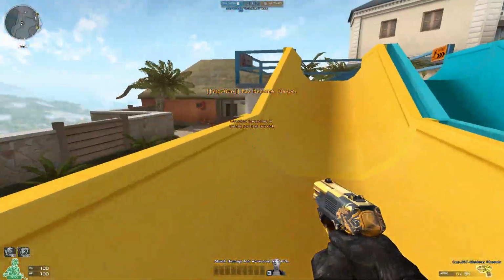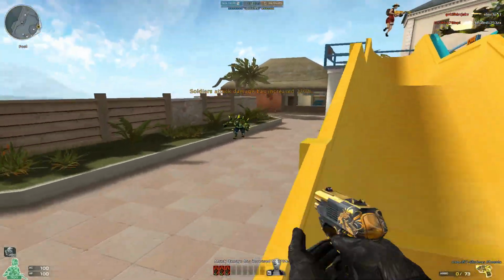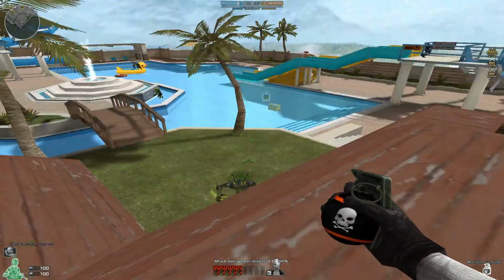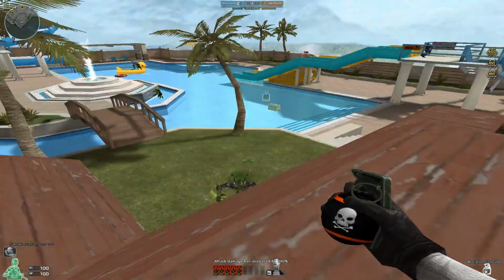CrossFire NA: COP 357 Glorious Phoenix( Pistol Only Challenge)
Today will be using only pistol Enjoy